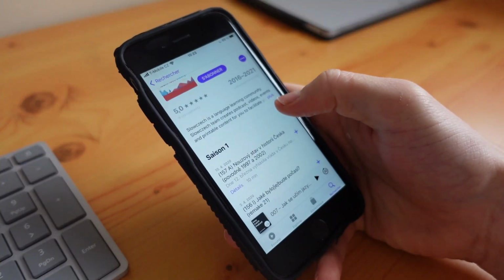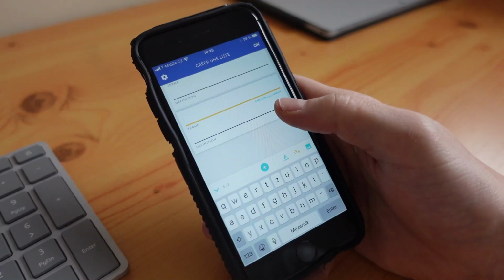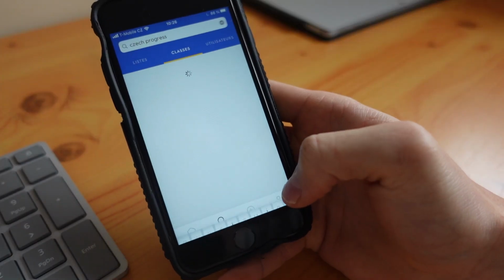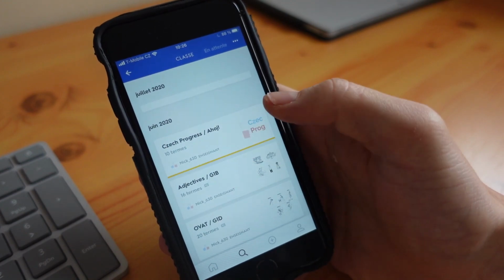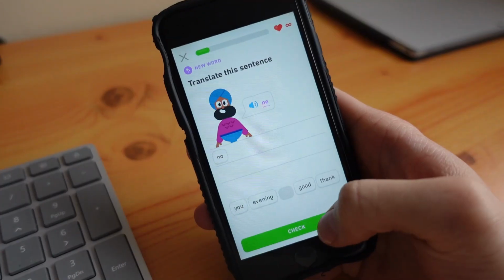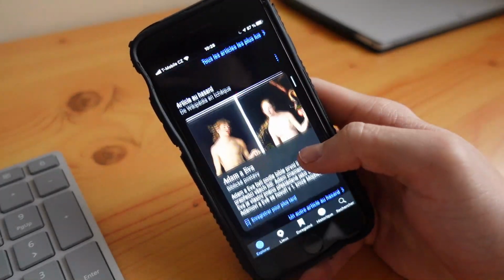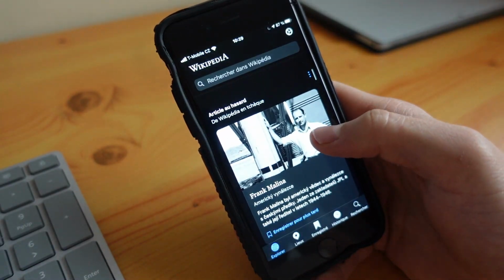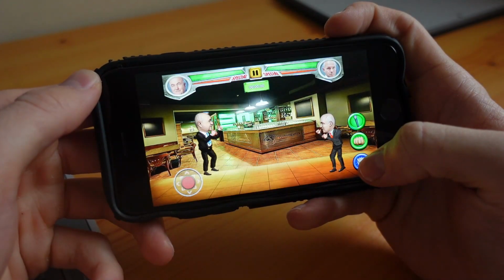5 Apps for Learning Czech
🙊 Things I mention in the video:
Podcast apps
Quizlet / Anki
Duolingo
Wikipedia
Czech political fighting
Slow Czech podcast
Czech with Iva
Zdeňkův podcat
Czech Progress Podcast